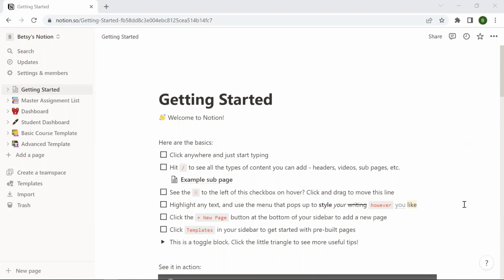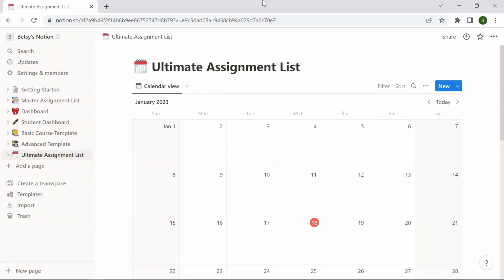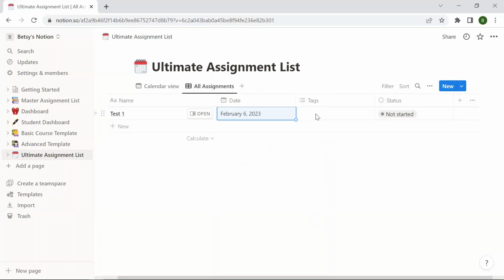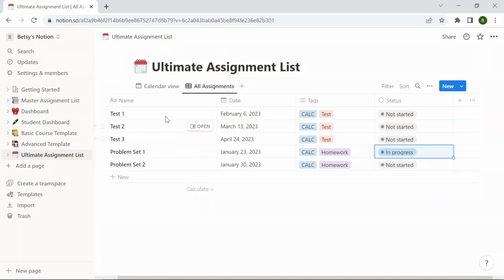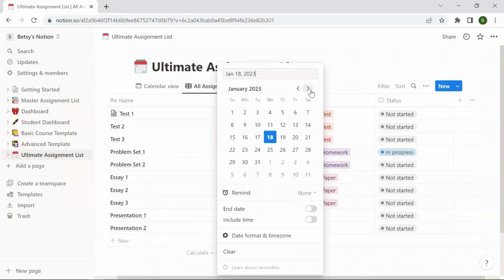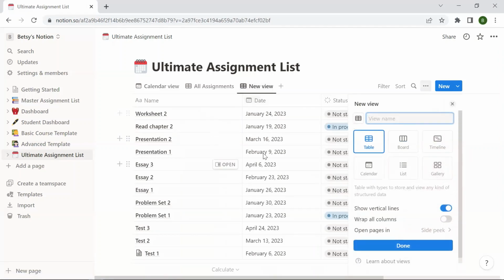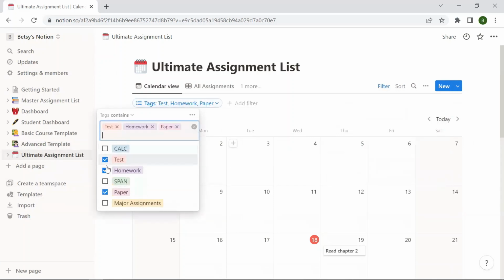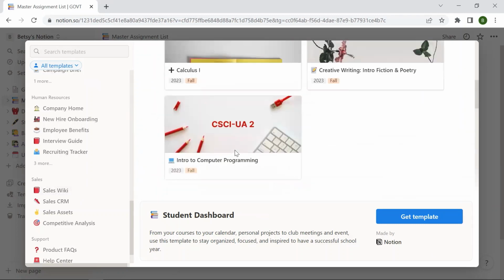Tracking Deadlines Using Notion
Georgetown University's Academic Resource Center provides tools to help students develop into active and engaged learners. In this video, we discuss how to use the digital platform Notion to keep track of tests and papers throughout the semester.

00:00 Introduction
01:30 Creating a Template
06:10 Adding Assignments
15:53 Organizing and Viewing Assignments